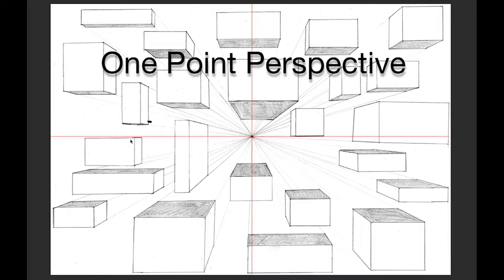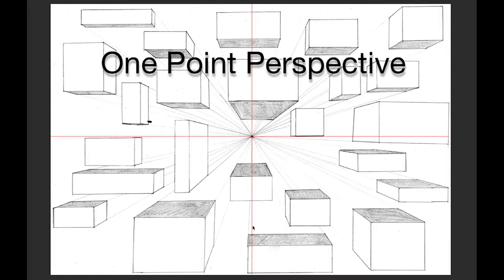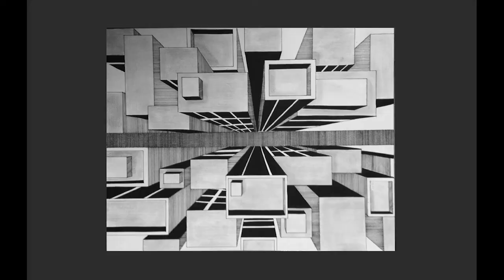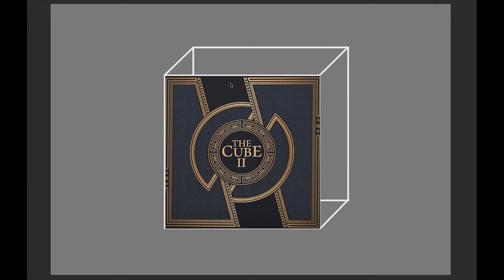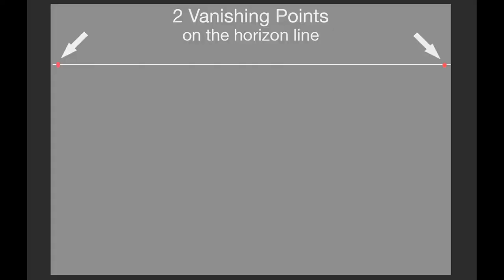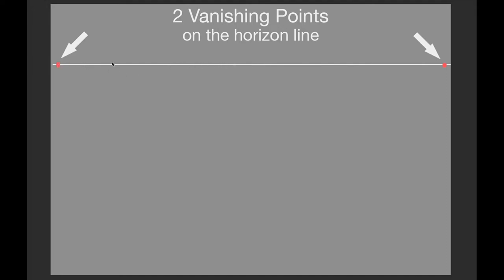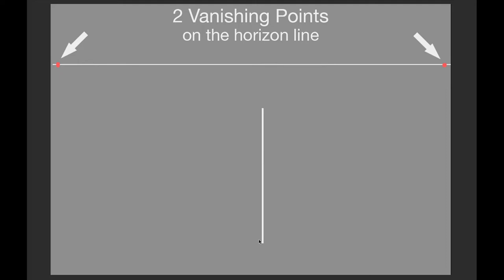Drawing 3D | Two Point Perspective (2 of 4) | Online Art Class with Mark Lewis Wagner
Turn flat shapes into solid forms!

Join me, Mark Lewis Wagner artist, educator, and founder of Drawing on Earth, for Part 2 of this 4-part series on drawing in 3D. In this session, we’ll explore how to draw a cube and sphere, and learn the basics of perspective to give your art depth and realism.

In this class, you’ll discover:
📐 How to break down 3D forms into simple shapes
🎨 Techniques for shading cubes and spheres to show light and shadow
🖼️ Basic rules of perspective to create believable space in your drawings

Whether you’re a beginner or looking to strengthen your drawing fundamentals, this lesson is perfect for building the skills to make your art look more three-dimensional and lifelike.

About Me:
As an artist, I’ve worked as a concept artist in the film industry, illustrator, graphic designer, graphic novelist, and musician. As the founder of Drawing on Earth, I’ve worked with over 40,000 kids worldwide, set two chalk drawing World Records, and created art that has been photographed by satellite. I’m dedicated to helping everyone find joy and freedom in creative expression. Let’s draw together!